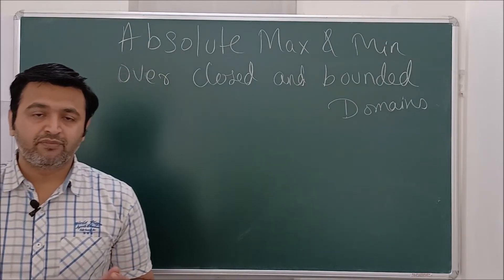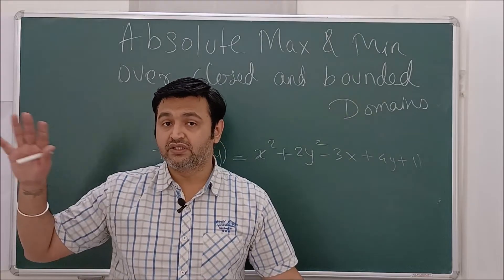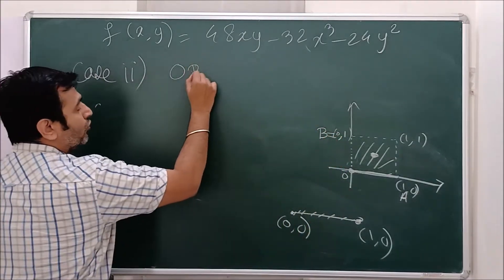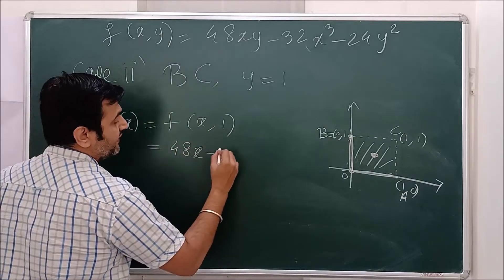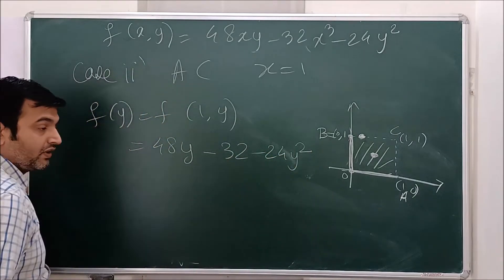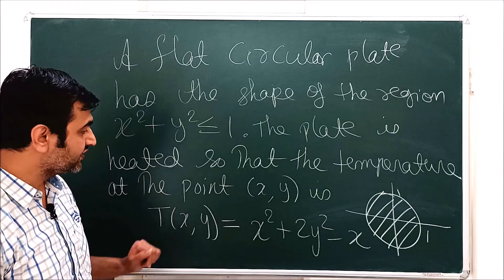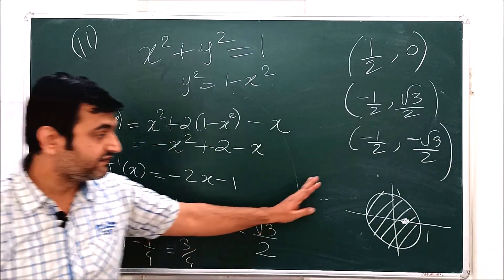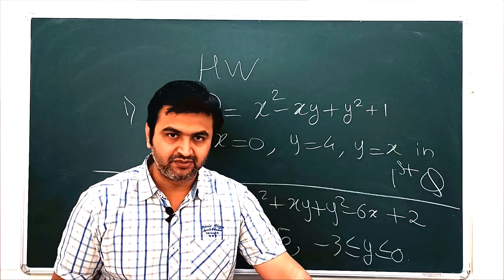Session 10: Absolute maxima and minima of a function over closed and bounded domains.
Hessian matrix, local maxima, local minima